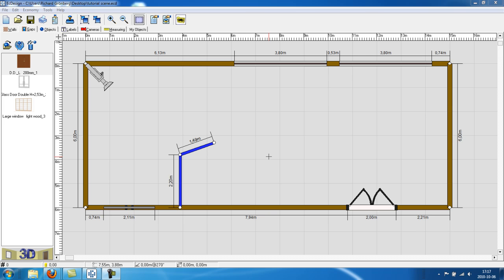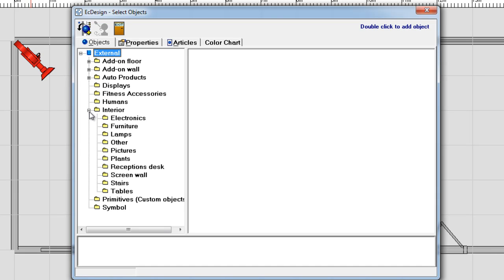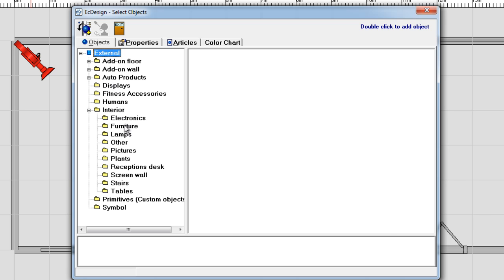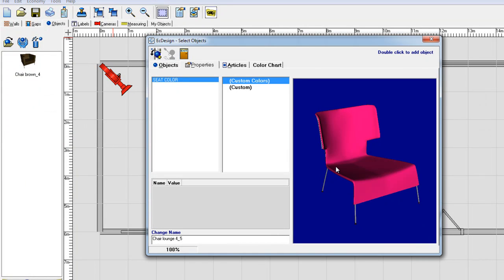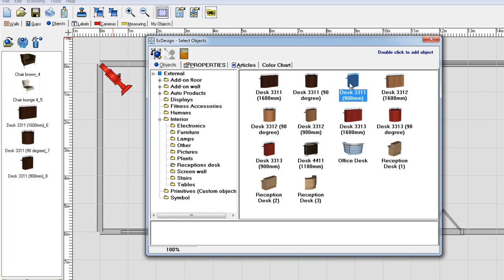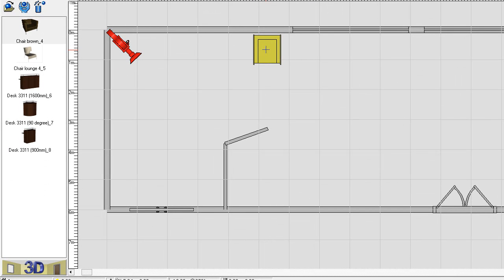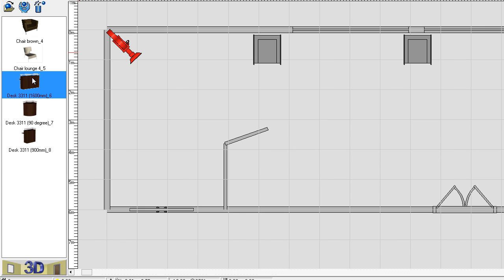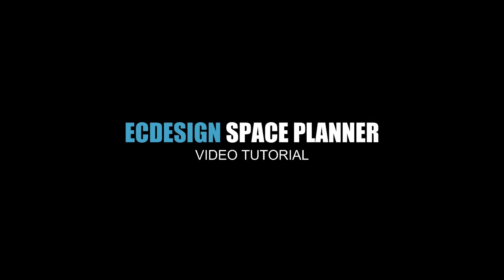How to add objects.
ECDESIGN Space Planner Tutorial.
How to add objects to the layout. This tutorial shows you how to select, configurate and add objects to the ECDESIGN layout.

ECDESIGN Space Planner was designed for people working in sales. Plan and present in 2D  and 3D without spending alot of time and money. With ECDESIGN there is not learning curve. In 10 minutes time you'll be making your first 2D layouts and 3D presentations.